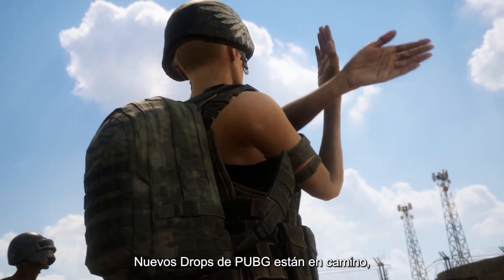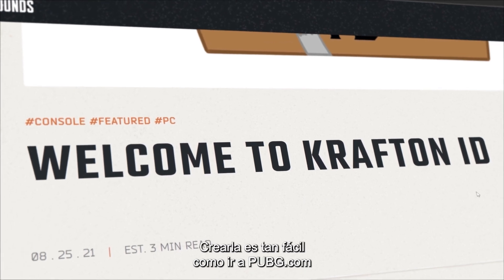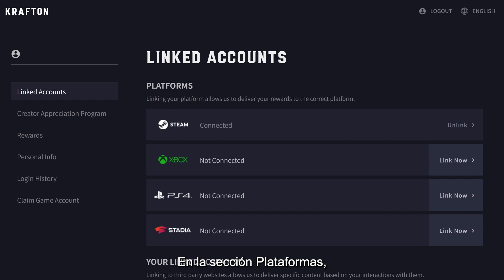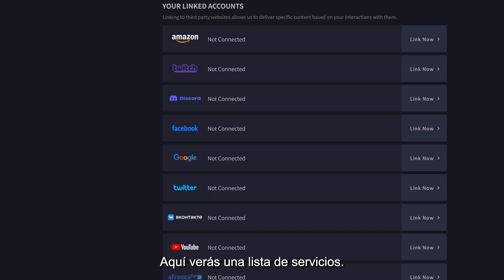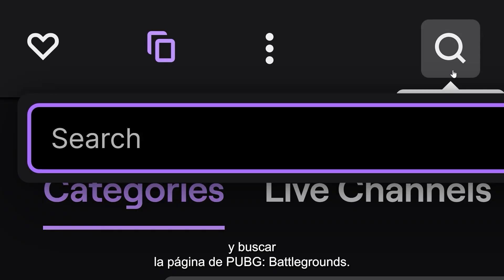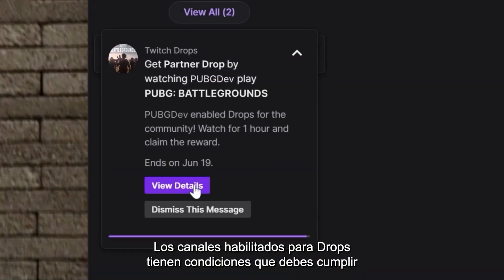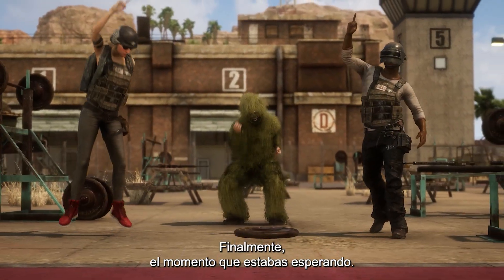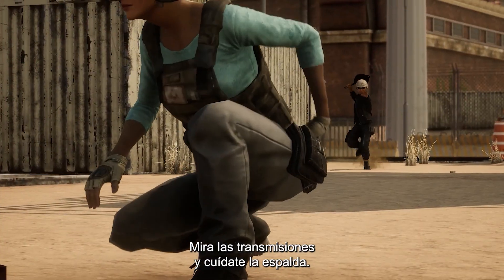Drops de Partners PUBG ¿Cómo reclamar? | PUBG LATAM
¿Disfrutas viendo a tu partner favorito de PUBG? Llegó el momento de conseguir drops de Twitch mientras los ves. Sólo tienes que seguir nuestra guía y disfrutar de PUBG en Twitch.

Para estar al día de todas las noticias del campo de batalla, visita: